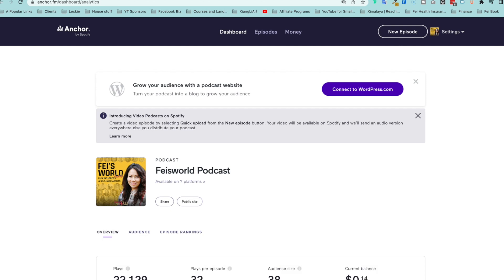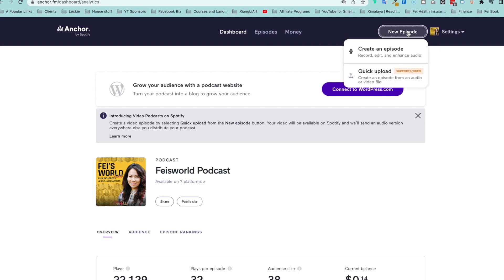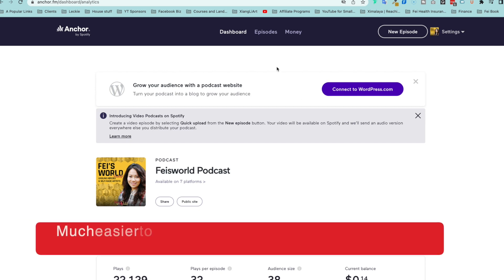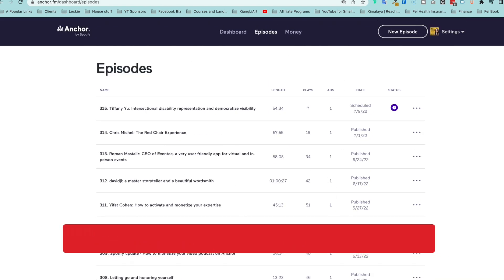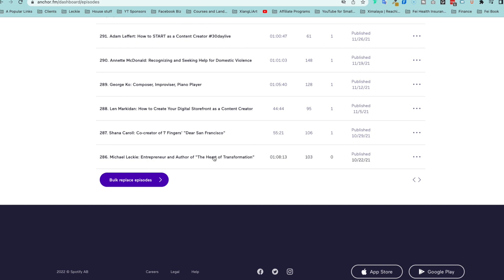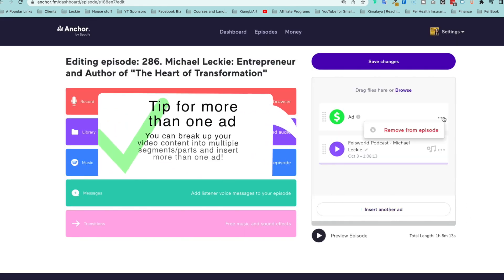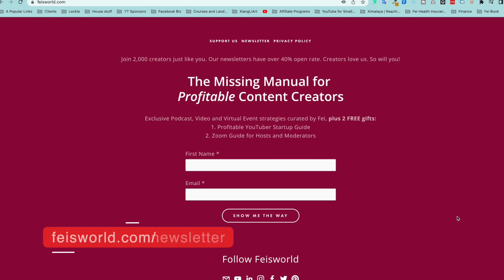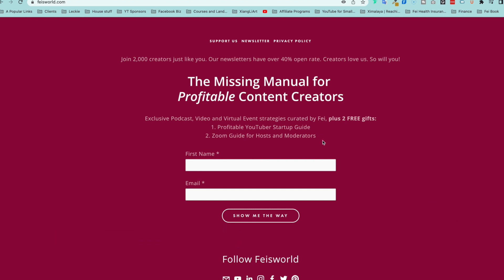How to Insert Ads for Video Podcasts on Anchor and Spotify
In this video I will show you how to insert an ad to your video podcast AFTER you uploaded the episode to Anchor and Spotify.

Want to do more with your long form audio and video content? Podintelligence helps you turn your audios and videos into word clouds and dozens of sharable content to triple your reach.

Are you just starting out as a podcaster?
Check out my free and paid resources to learn how to record, edit and promote your podcast